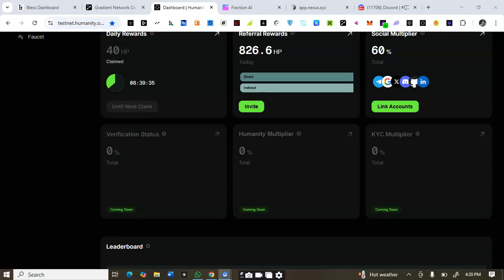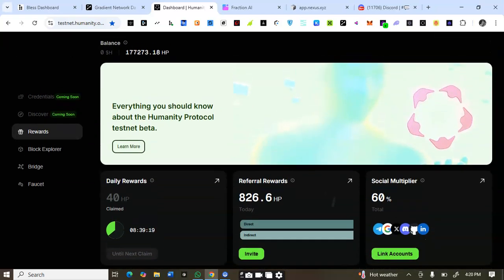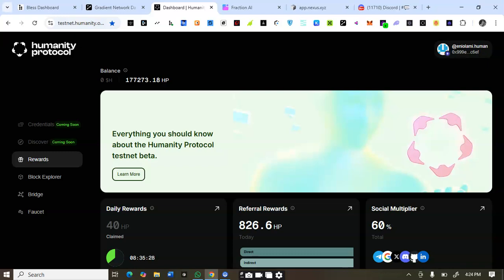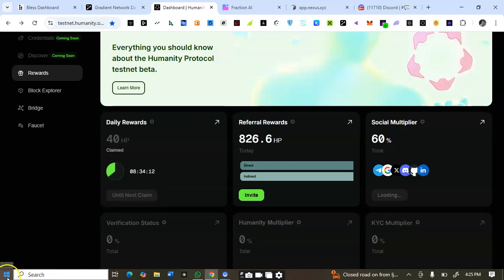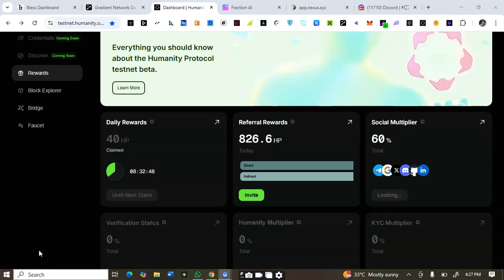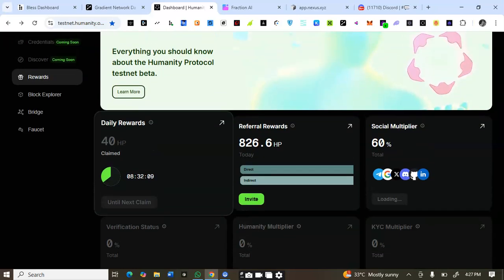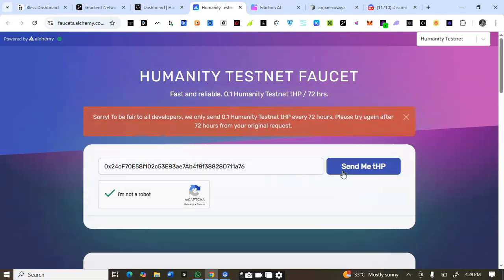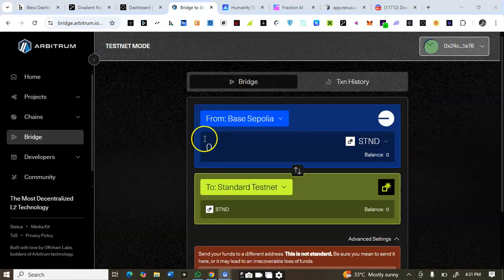Quantum Wallet App Update & Humanity Protocol Testnet Season 2 Airdrop / Humanity Testnet New Update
🧵Humanity Protocol Phase 2 is HERE - Get Ready for Verified IDs & More Rewards!

🪡 Phase 1 was AMAZING! Over 6 Million Human IDs reserved! Now, Phase 2 is about to take things to the NEXT LEVEL!

💊 Here's the easy scoop

🪡 Upgraded Testnet is Coming:
🪡 Verified Human IDs:
🪡 HP is the New RWT: Your rewards are now called HP (Humanity Points)
🪡 Connect Your Socials: Link your Twitter and more to earn even MORE HP and make your identity stronger!

🪡 Palm Scanning Soon! Get ready to use your phone to scan your palm and officially verify your unique identity!

🪡 If you haven't joined yet, Join Now

🪡 Connect Metamask
🪡 Create Your Human ID
🪡 Connect With Social Account